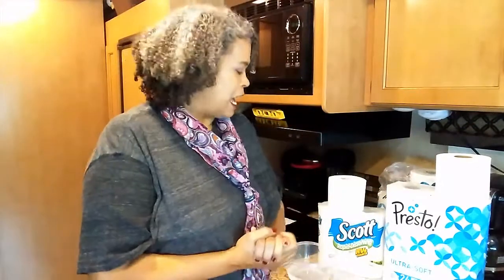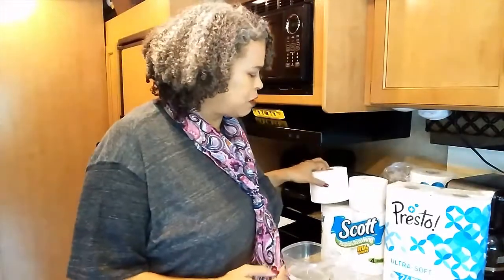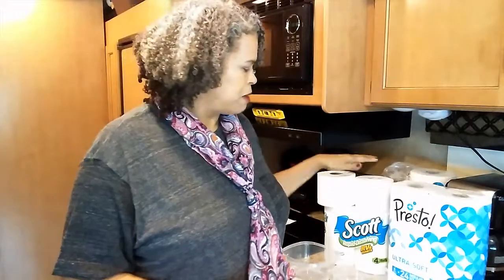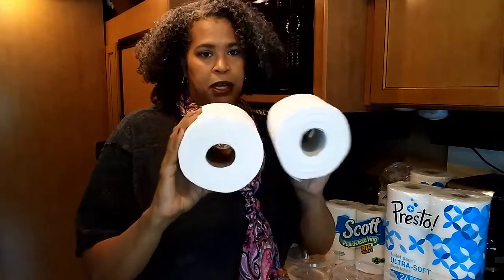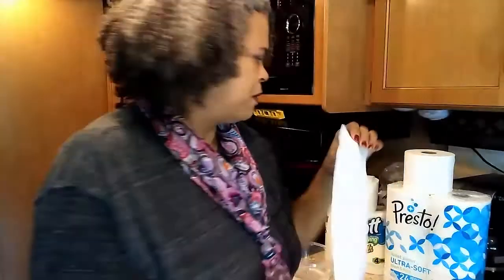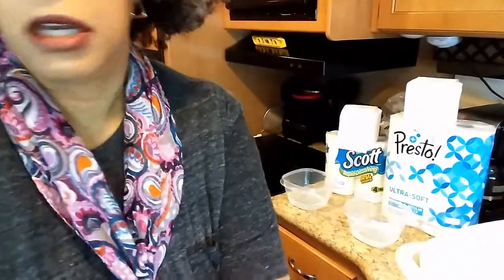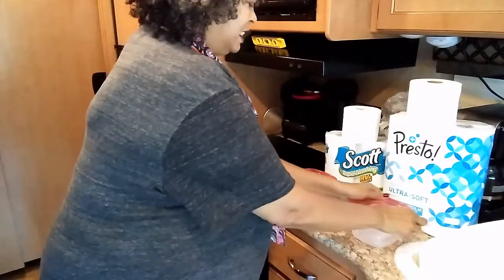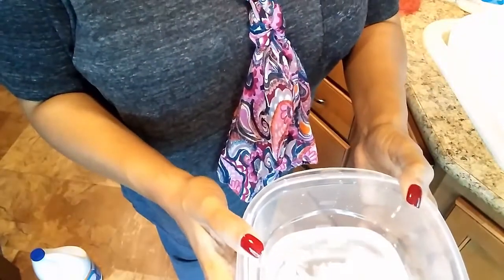Presto Ultra Soft Toilet Paper Vs Scott Rapid Dissolving Toilet Paper (RV Use)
I am comparing Amazon's Presto Ultra Soft toilet paper versus Scott Rapid Dissolving Toilet paper for use with RV's. Watch and see the difference. Your black tank will be happy happy happy!

for all items mentioned in my videos!

Presto Ultra Soft Toilet Paper

Jonny Chock

Stay Healthy!